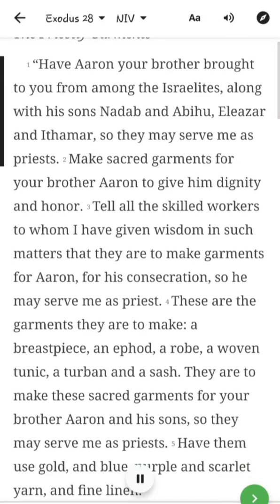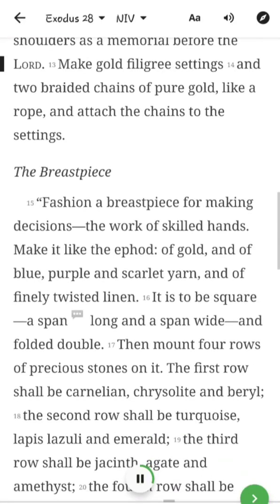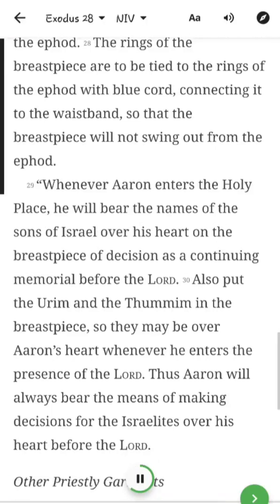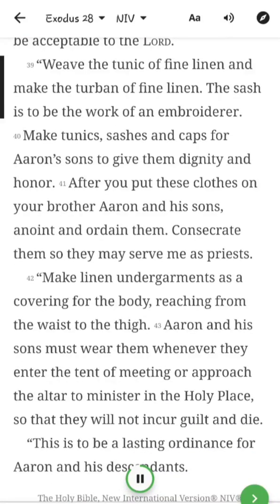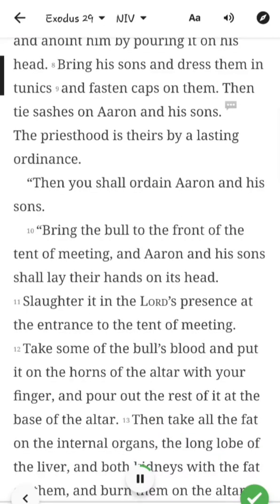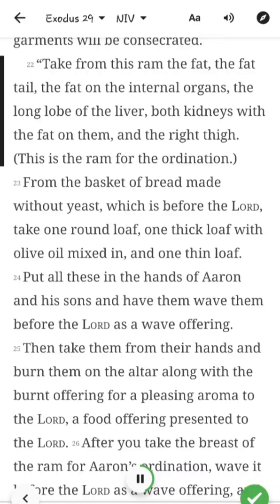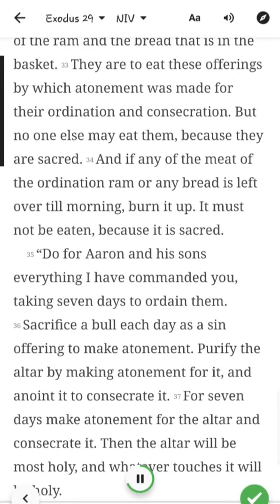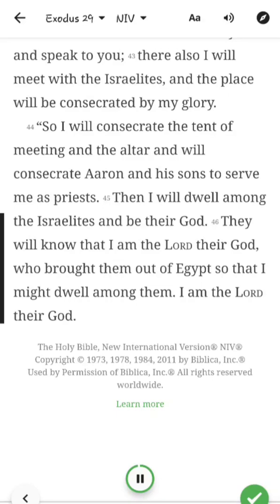Bible in One Year - Day 39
Exodus 28-29